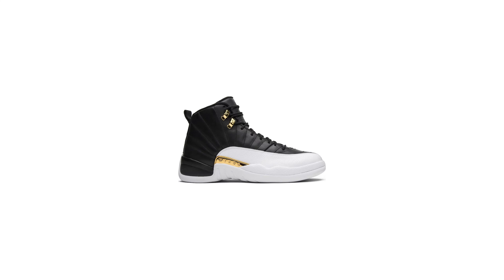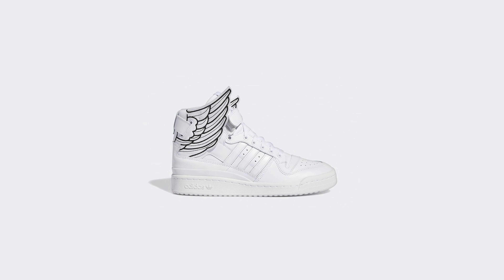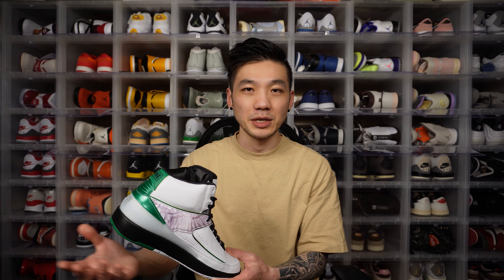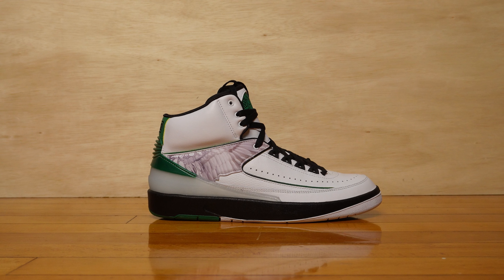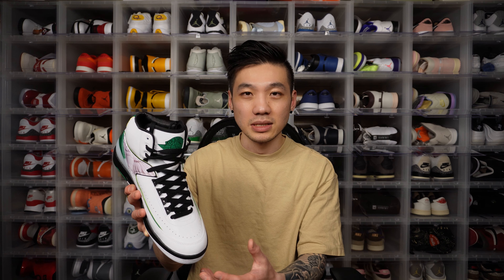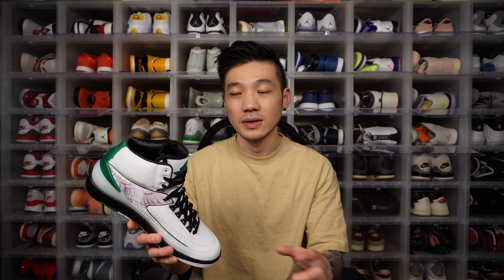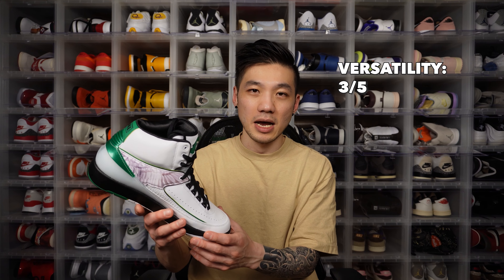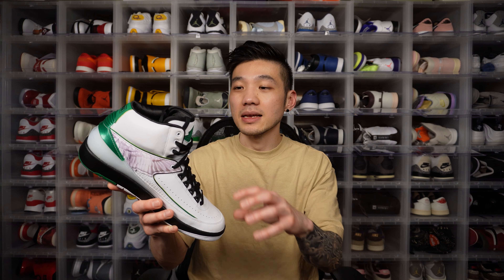The Air Jordan 2 ‘H' Wings Is Dedicated To A Jordan Brand Legend. Review, On Feet and Lace Swap!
The 2023 Air Jordan 2 'H' Wings pays tribute to one of the founding figures of Jordan Brand. Howard 'H' White played a huge role in signing stars such as Charles Barkley, Scottie Pippen, Deion Sanders, and of course the GOAT Michael Jordan. Howard White's favorite quote was "Everyone Can Fly" which fits into the Nike's Wing's community impact program perfectly, and this Jordan 2 (his favorite silhouette) contains references to his life.

Check out my in depth review including colorway, materials, quality, size and comfort. On feet and lace swap included!

0:00 Howard White's impact
0:49 Release details, Wings program
1:22 Materials, colorway inspiration, heel counter is different
4:00 Cool lace tips, favorite Jordan 2 detail, inside the shoe
5:26 Midsole, outsole
6:04 Two extra laces! Box
7:09 Size and comfort
8:33 Sole Score breakdown
10:40 More than a sneaker, gentle reminder